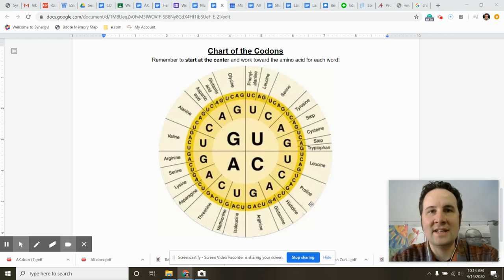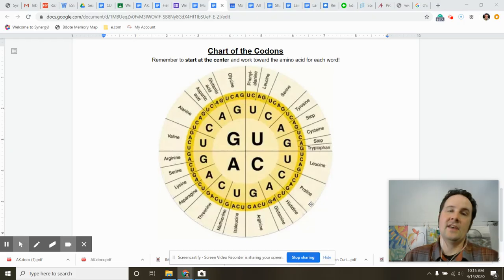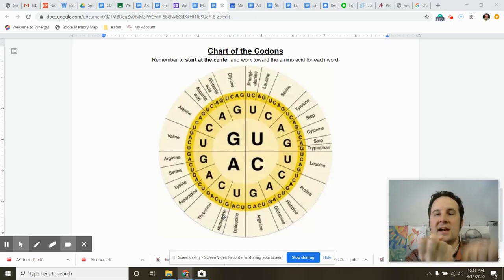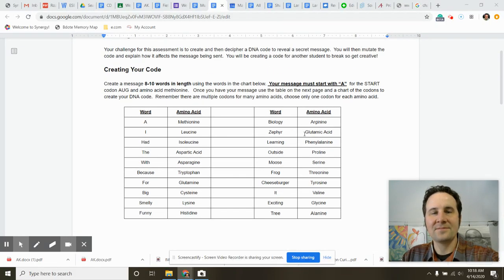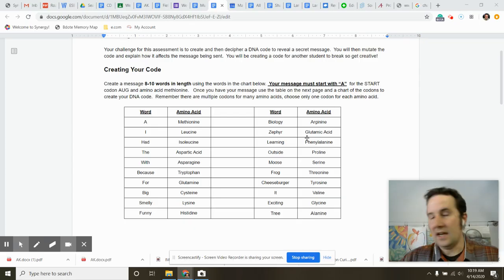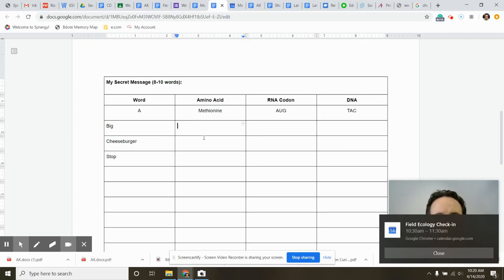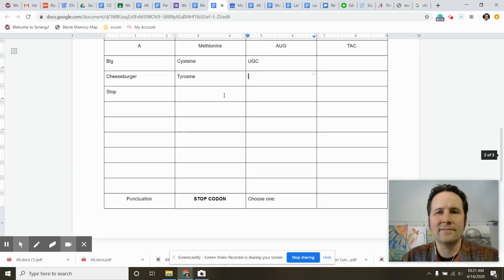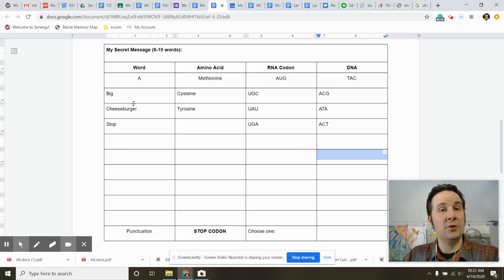Chart of the Codons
First 2 minutes describe how to use the Chart of the Codons.